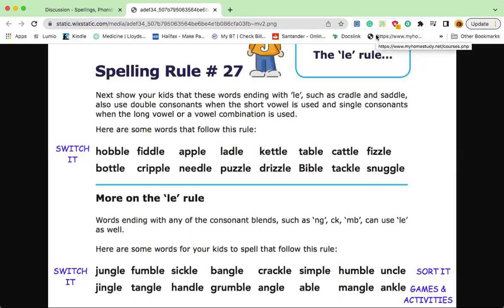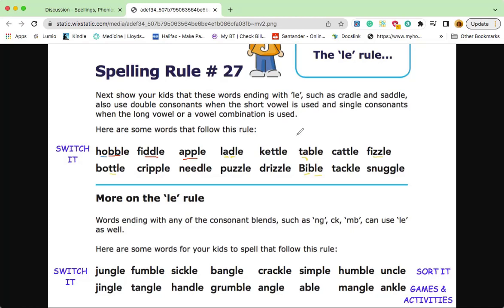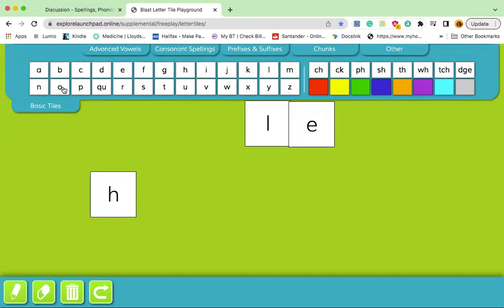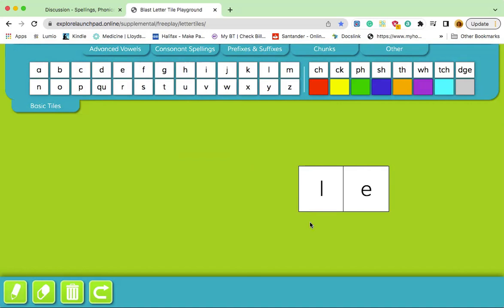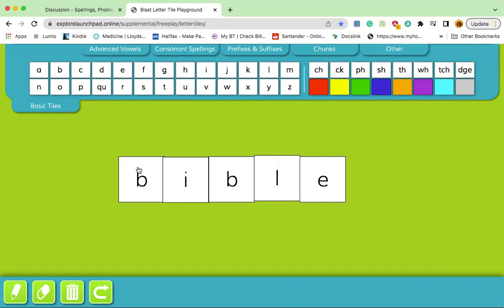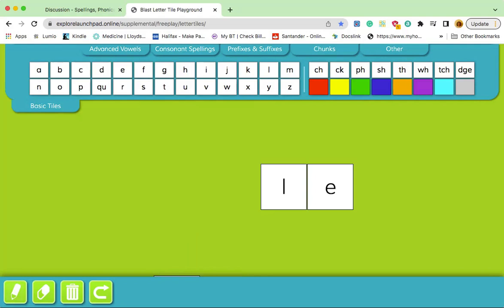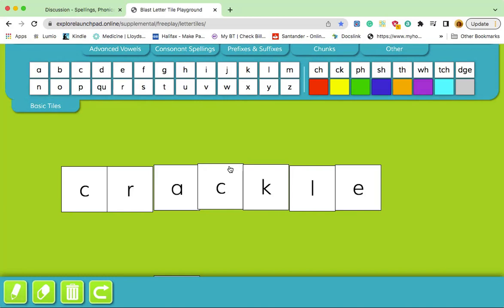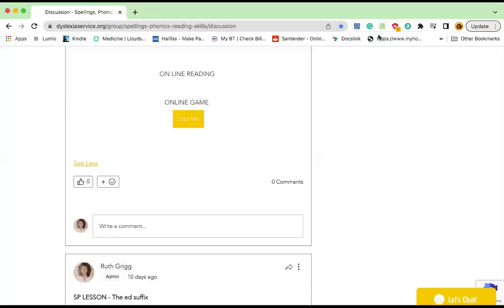Phonics: Suffixes with 'le' endings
In this video we learn about words and suffixes with le ends, e.g. handle, bundle, etc.
We learn how to read them and spell them,  including activities, games & reading.